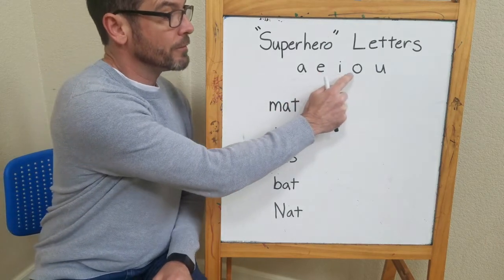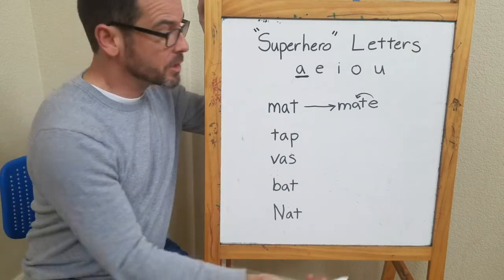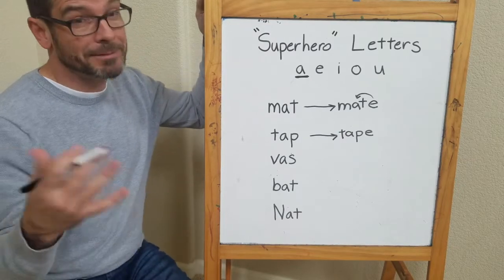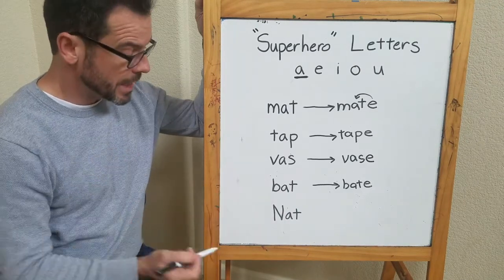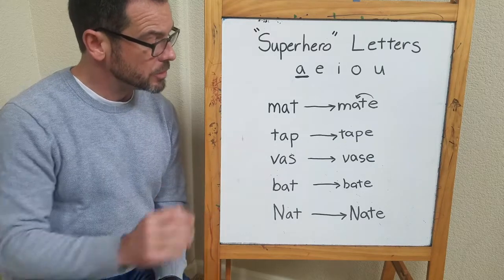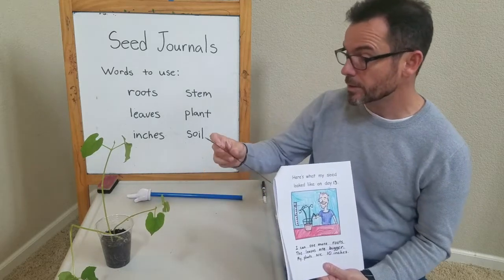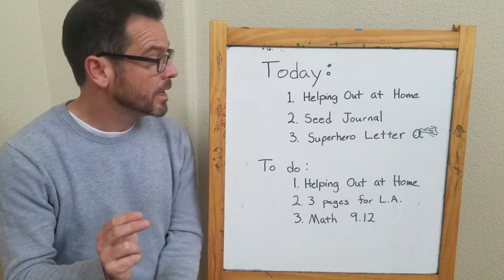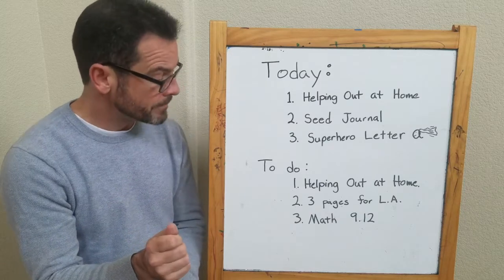Hodge's Class 3 Part 2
Day 3 Video for March 18th, 2020